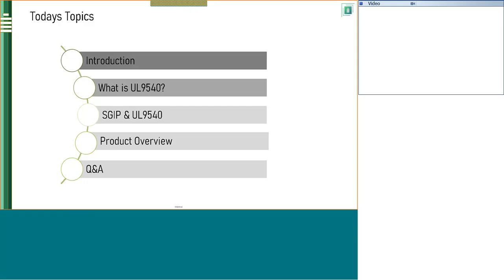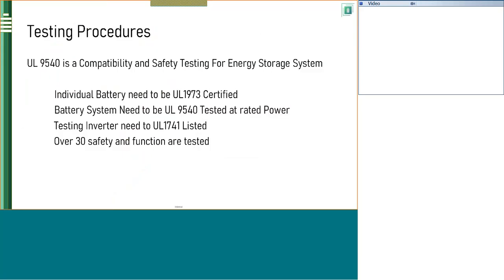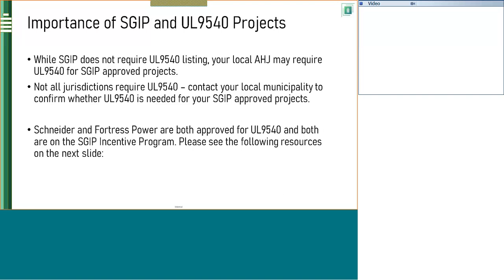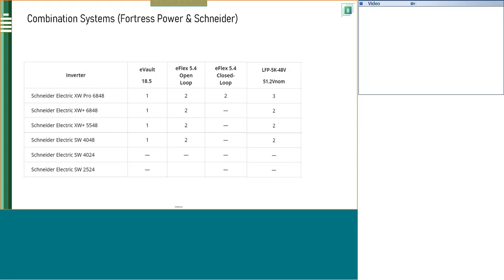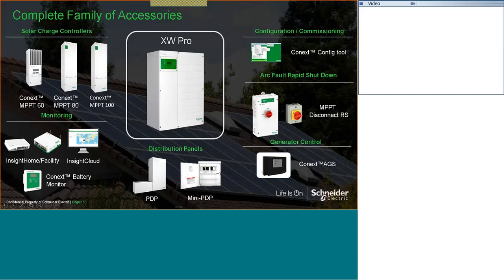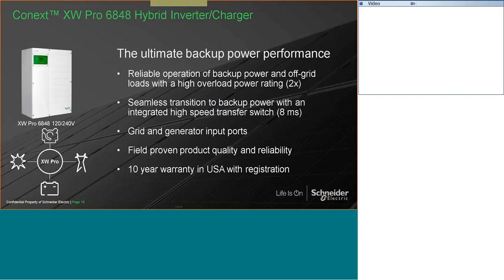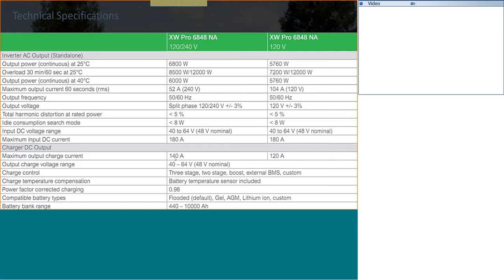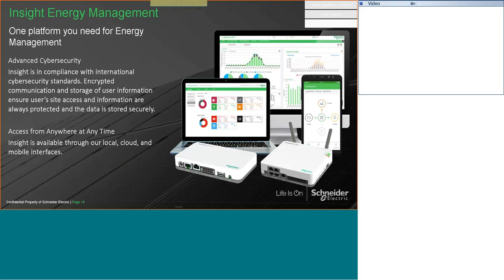Schneider Electric and Fortress Power UL9540 Certification Webinar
Schneider Electric and Fortress Power discuss the UL9540 Certification regulations.